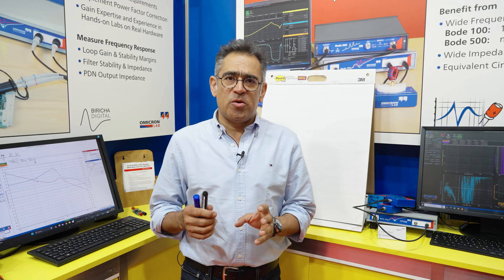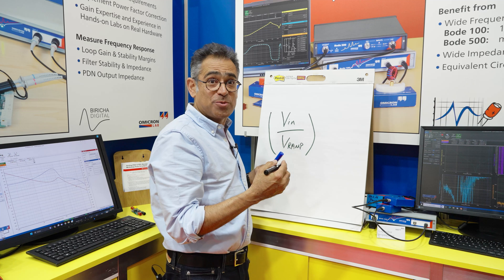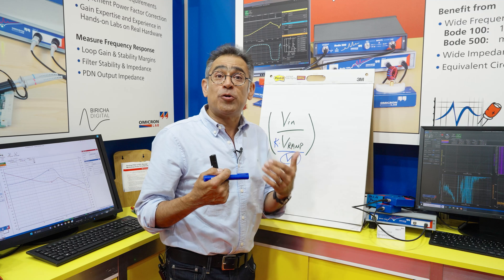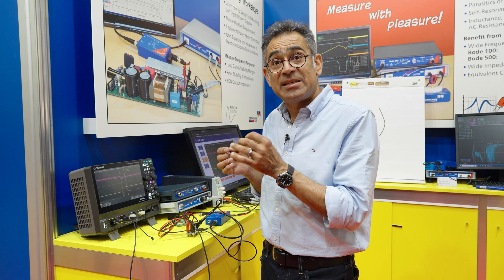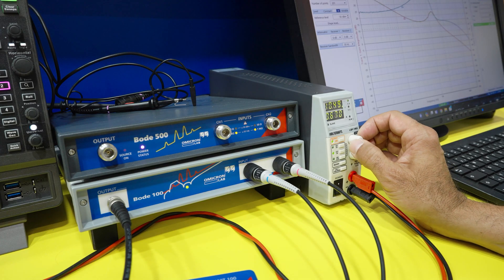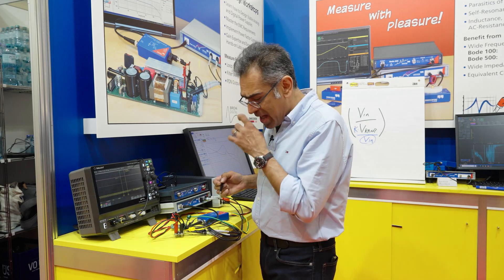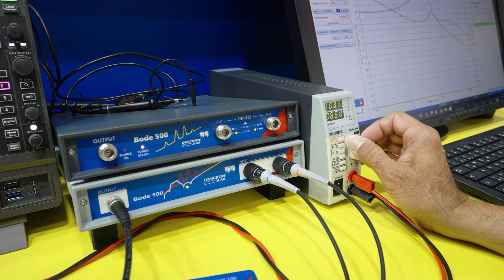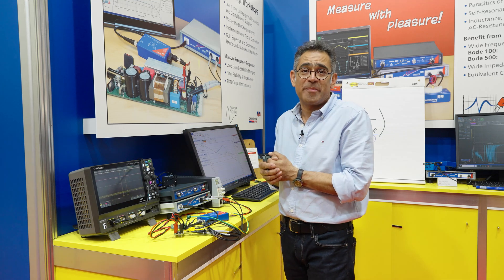Buck Converter Voltage Mode + Feedforward Control Explained: Easy Explanation with Practical Demos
In this video, we break down how Buck Converter Voltage Mode Control with Voltage Feedforward works in a clear and practical way. We go beyond just theory—we demonstrate its behavior with real experimental results to give you a complete understanding.

What You’ll Learn:
🔹 How Voltage Mode Control Works in a Buck Converter
🔹 The Role of Voltage Feedforward in improving transient response
🔹 Why Feedforward Helps with Input Voltage Variations
🔹 Time-Domain & Frequency-Domain Analysis
🔹 Live Experiments on an Oscilloscope & Network Analyzer

Practical Demonstrations:
✅ Time-Domain Analysis: See real oscilloscope waveforms as input voltage changes.
✅ Frequency-Domain Analysis: Observe how feedforward affects control response using a network analyzer.
✅ Step-by-Step Explanation: Easy-to-follow insights with real-world application.

This video is perfect for power electronics engineers, students, and enthusiasts looking to gain practical insights into control techniques for Buck converters.